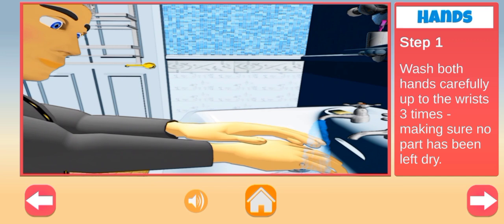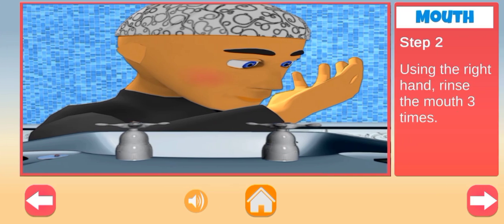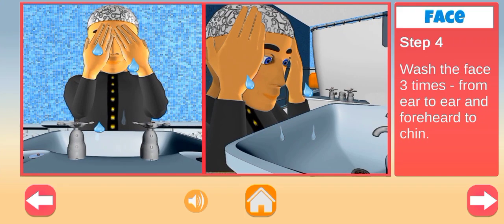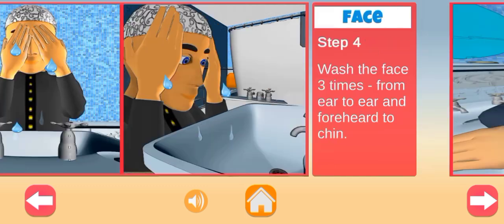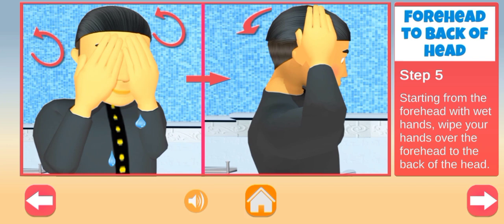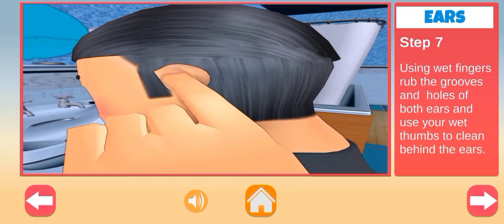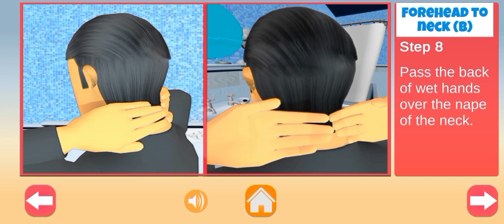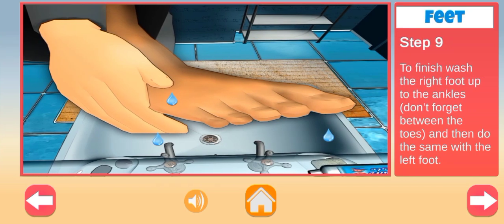How to make wudu/Ablution for prayer| step by step